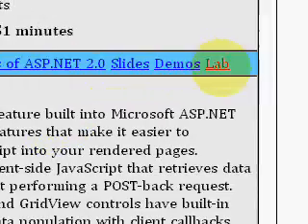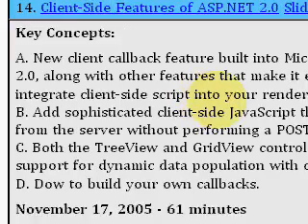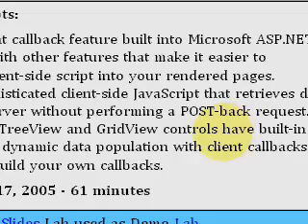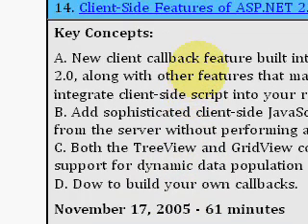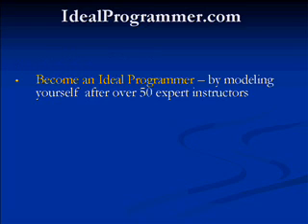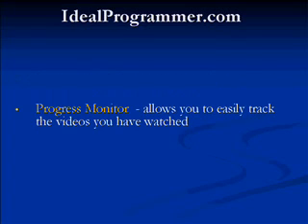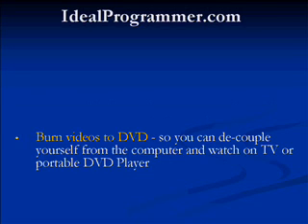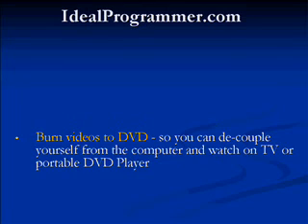ASPNET Essential 14 Client Side Features Video Tutorial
A. New client callback feature built into Microsoft ASP.NET 2.0, along with other features that make it easier to integrate client-side script into your rendered pages.
B. Add sophisticated client-side JavaScript that retrieves data from the server without performing a POST-back request.
C. Both the TreeView and GridView controls have built-in support for dynamic data population with client callbacks.
D. Dow to build your own callbacks.